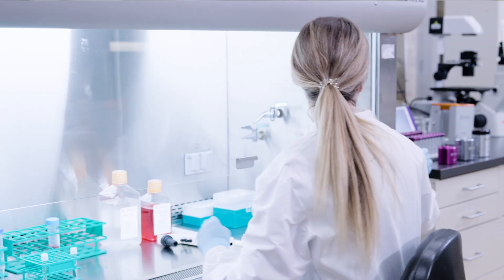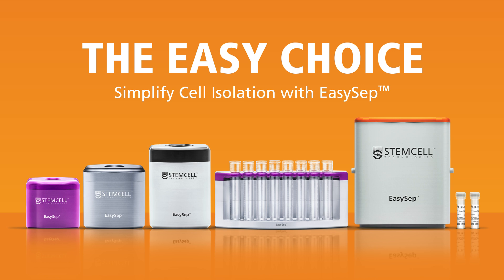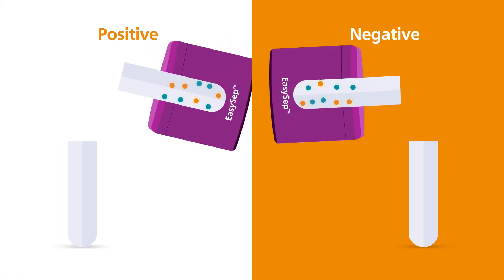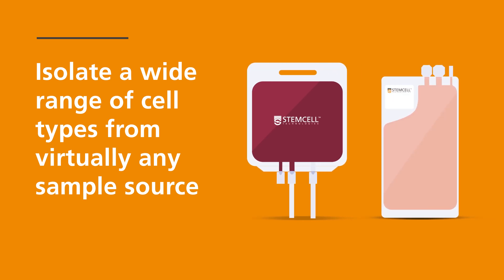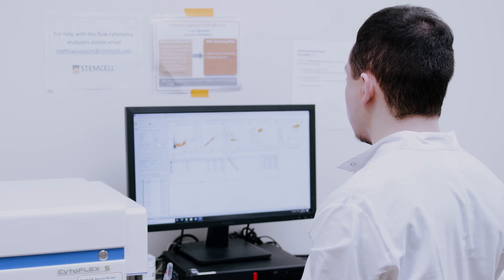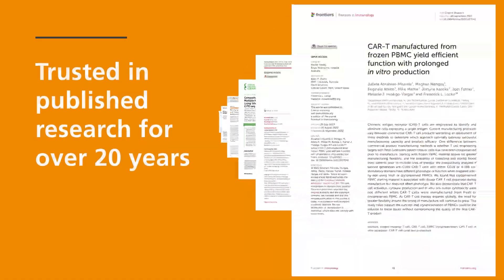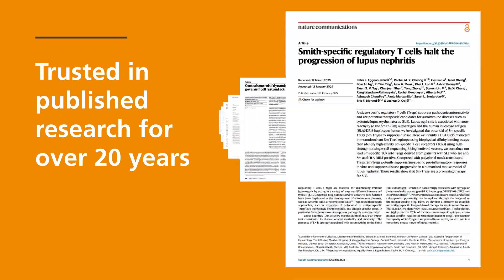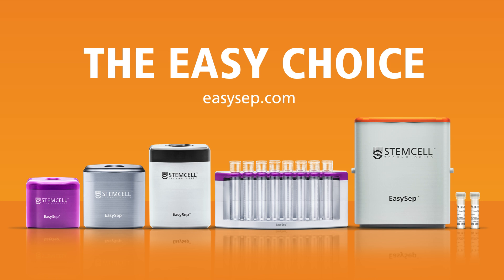The Easy Choice: Simplify Cell Isolation with EasySep™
This video highlights EasySep™ as a magnetic cell isolation tool that enables easy and fast isolation of highly purified cells, making cell separation simpler, more efficient, and an easier choice for researchers.